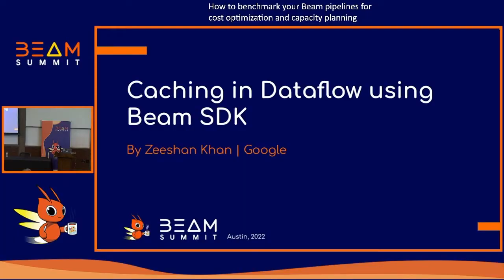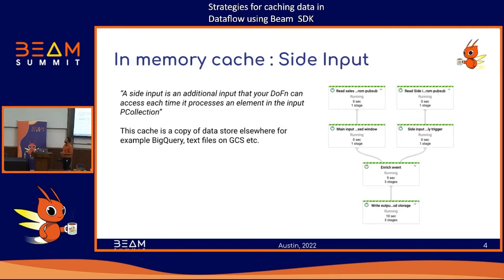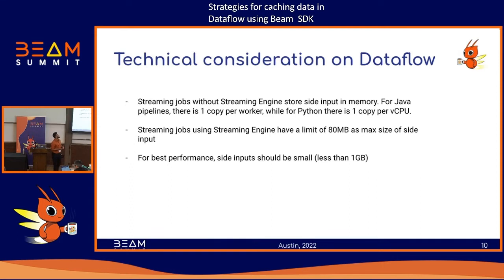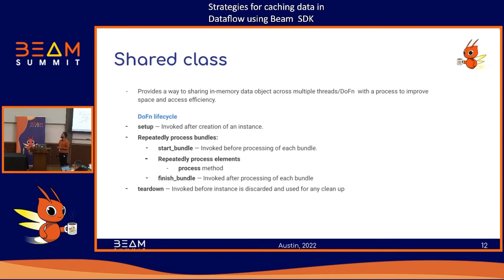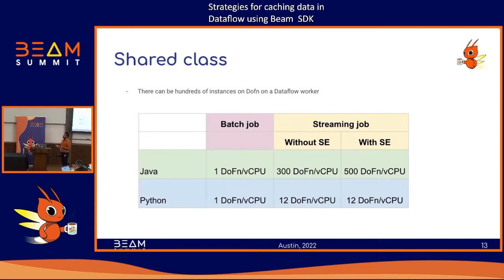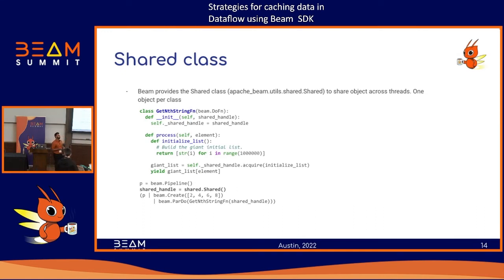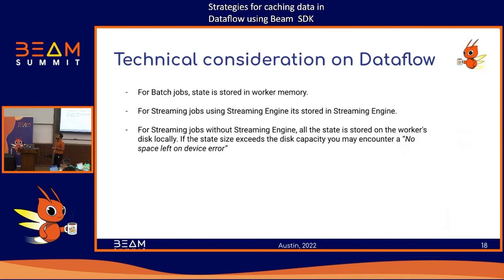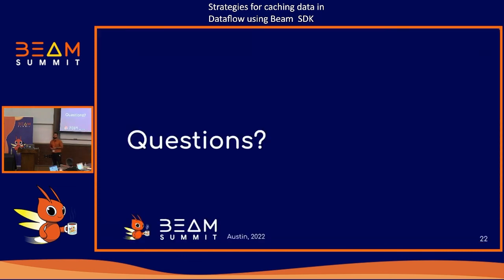Beam Summit 2022 - Strategies for caching data in Dataflow using Beam SDK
Session presented by Zeeshan at Beam Summit 2022

In this session, Zeeshan, Cloud Data Engineer, discusses different strategies for caching data in Dataflow using the Beam SDK